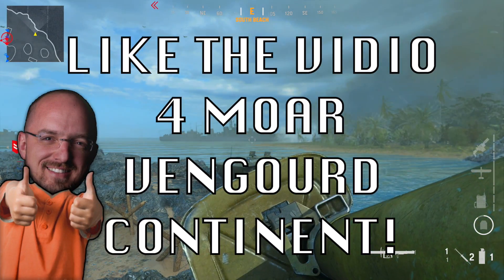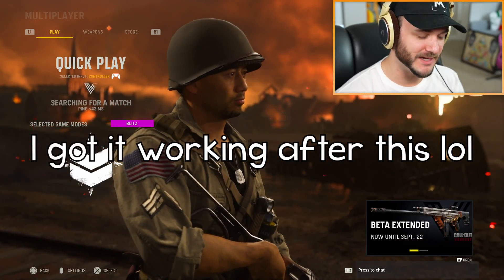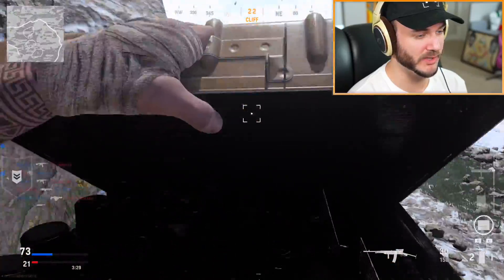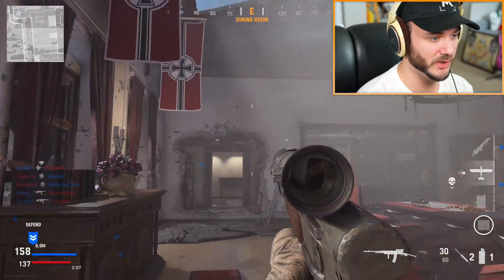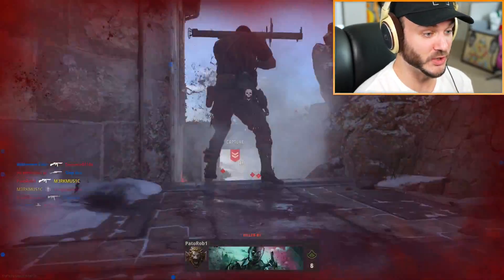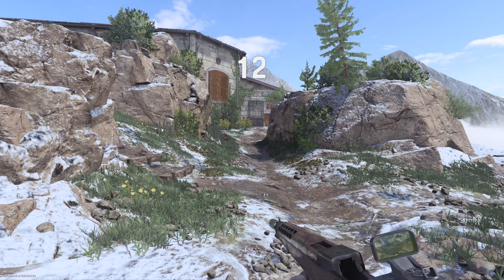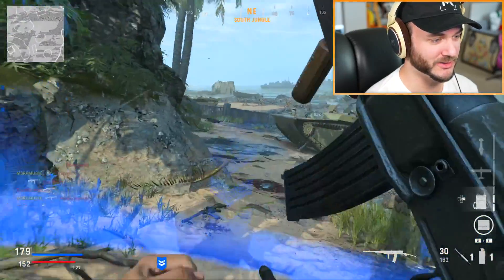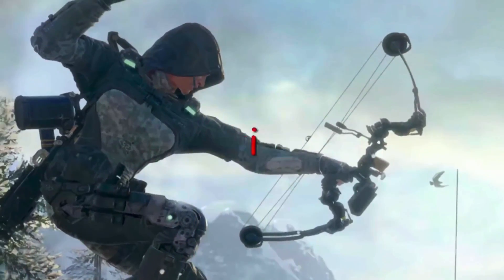"The BEST Call of Duty Game Ever" lol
DESCRIPTION: Call of Duty Vanguard is the BEST COD GAME EVER MADE! No glitches, no bugs, no hackers, perfect COD game! This video DOES NOT showcase any weird graphic errors, flying dog glitches, falling under the map, or terrible lag issues with the servers. Nope, not at all. It is, however, full of depressing Panzershrek quad fails because strong launchers mean campers can’t enjoy hiding in the same spot camping for dogs the whole game. SWAG.

So, what do YOU think about “The BEST COD Game Ever”? Leave a comment letting me know! ^-^

Erik - M3RKMUS1C